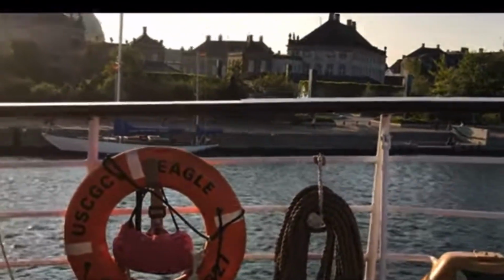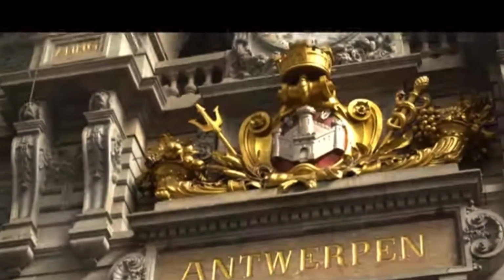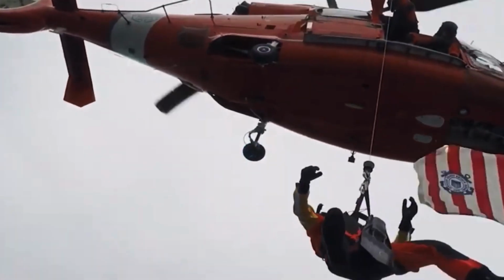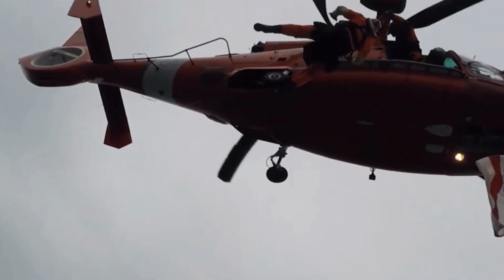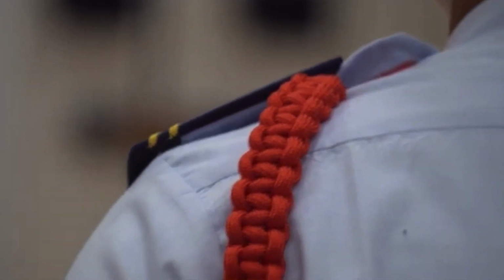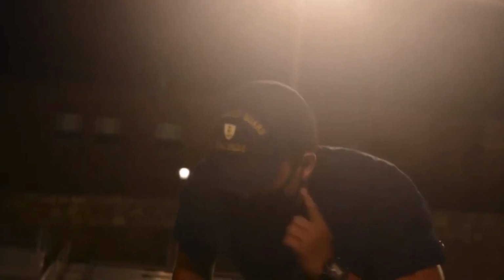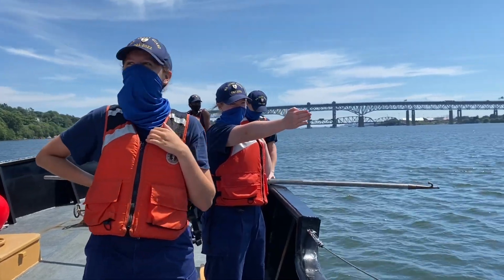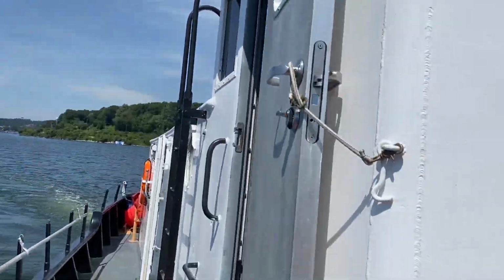SUMMERS @ the U.S. COAST GUARD ACADEMY || Not your typical College experience...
Here is an explanation of how summers work at the United States Coast Guard Academy! I have some extremely talented classmates who have made videos from our summers. Check them out below!

I make videos on Military, Lifestyle, and Faith to share the lessons I've learned and be a light to the world.

I graduate from the United States Coast Guard Academy in May of 2022, and have at least 5 years of Coast Guard service to follow.

I am also a Christian, and it has been on my heart to share the love of God through social media. We'll see where He takes me on this journey :)